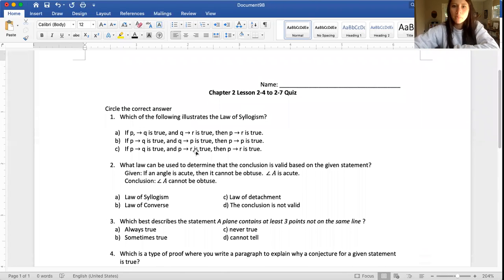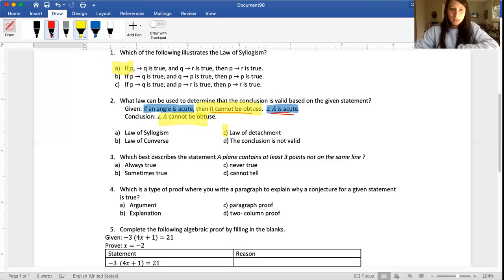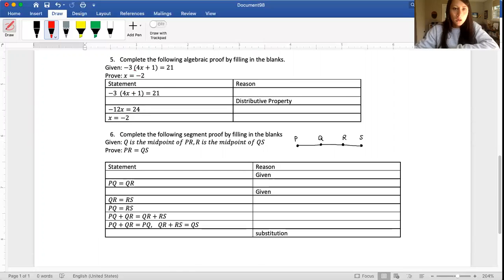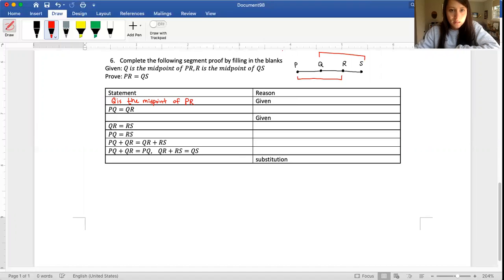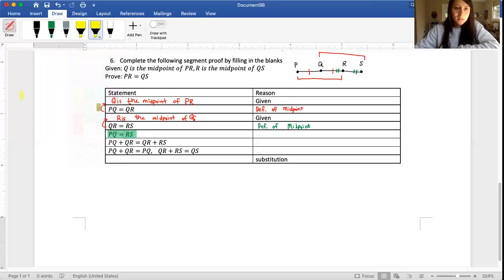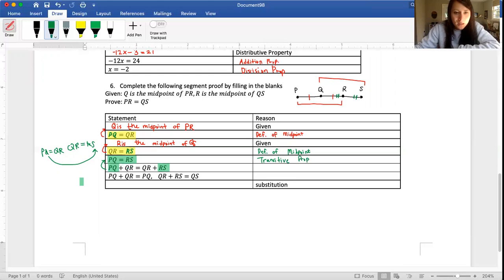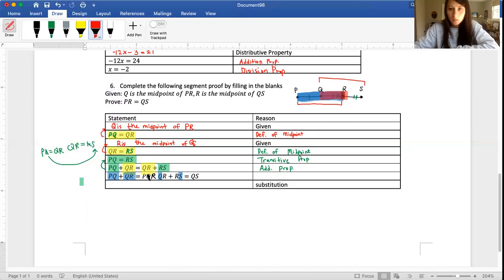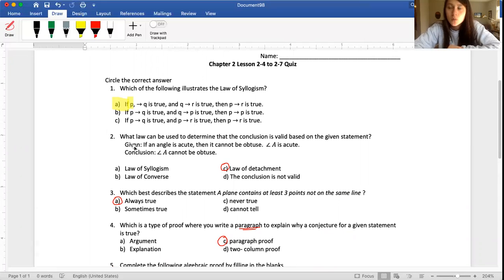Quiz 2 Answers (Geometry)